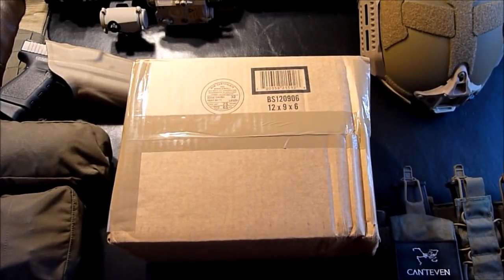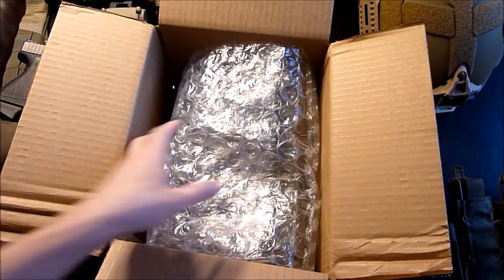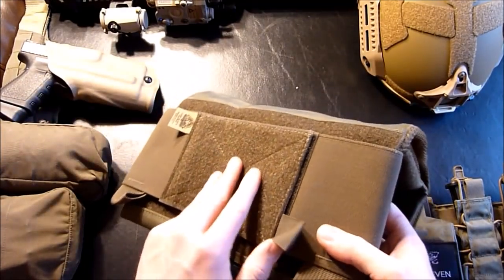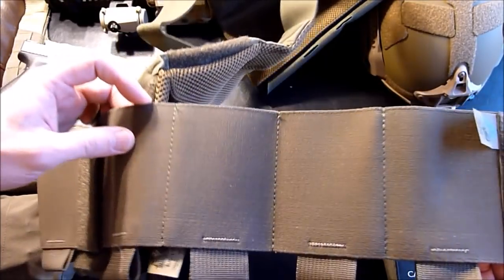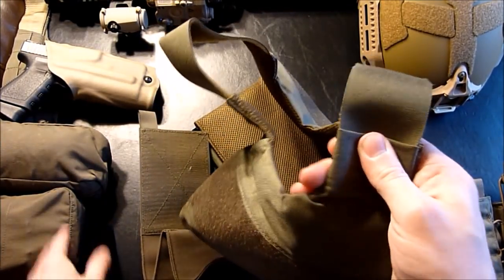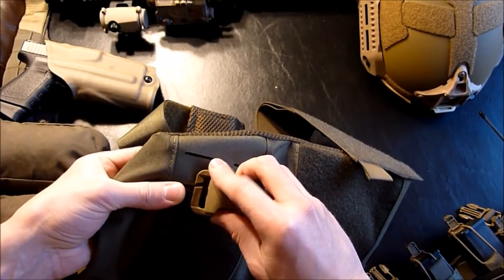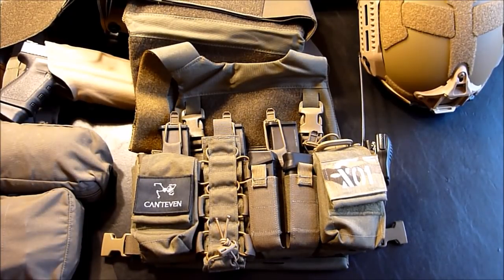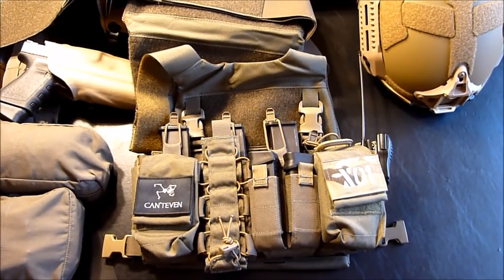Ferro Concepts Slickster Unboxing